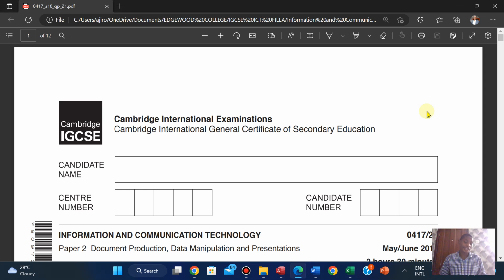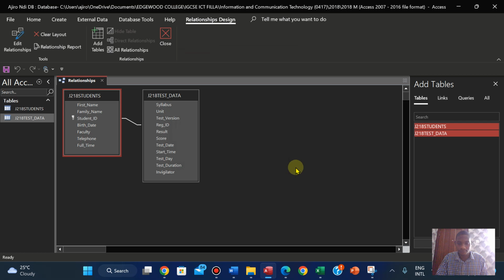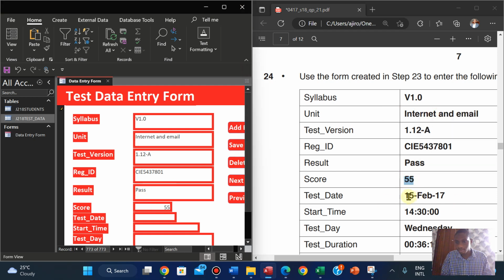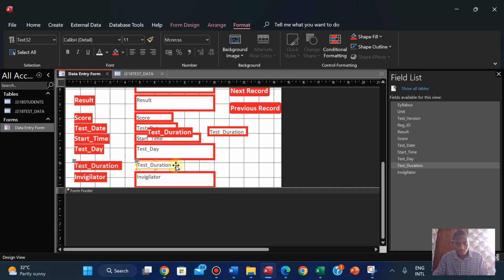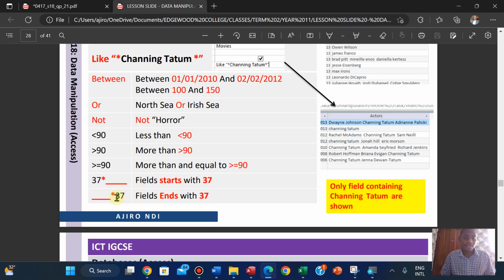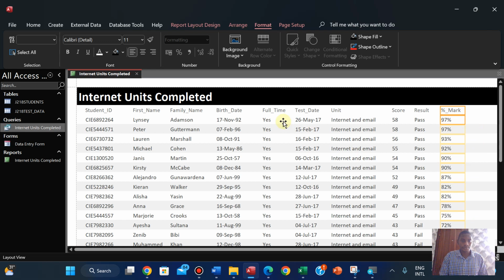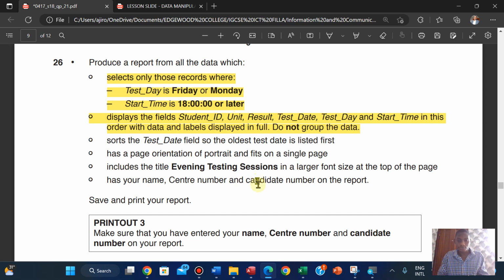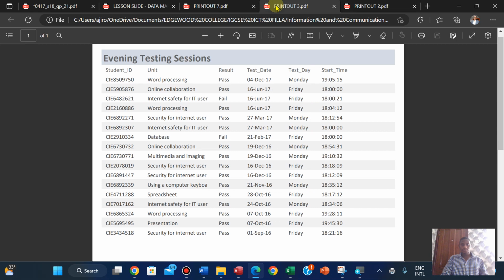IGCSE ICT (0417/0983) Paper 2 Data Manipulation (Database) May June 2018 Variant 21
Ajiro Tech offers Personalized Paid Tuition for:
- ICT (0417/0983)

0417/21/m/j/18
0983/21/m/j/18